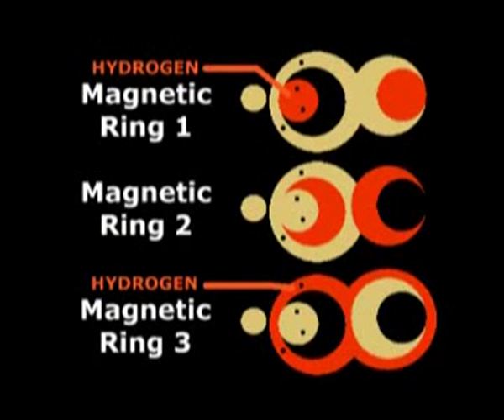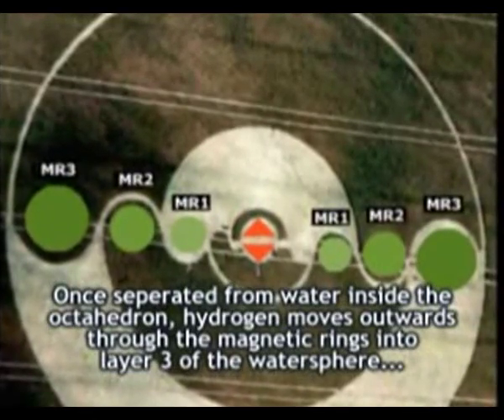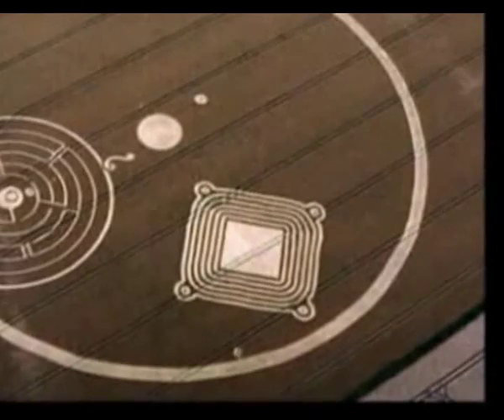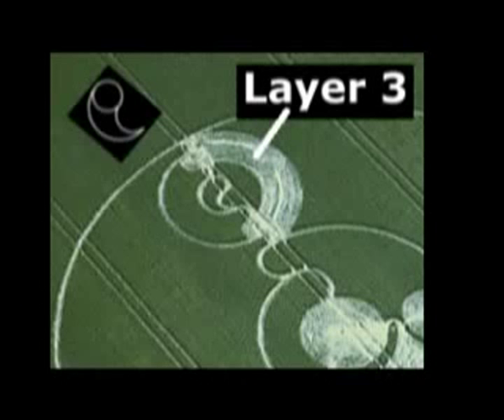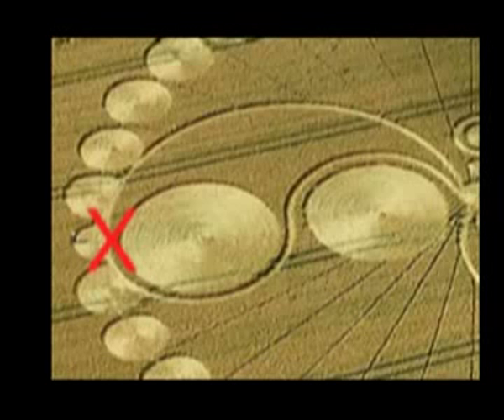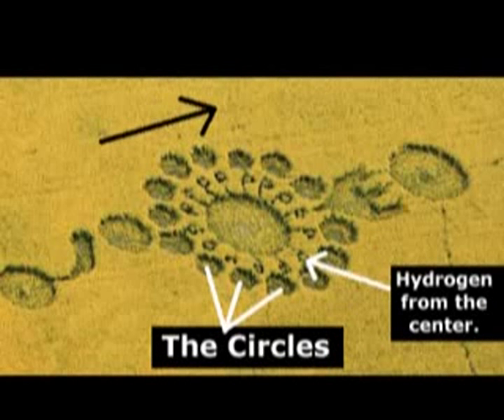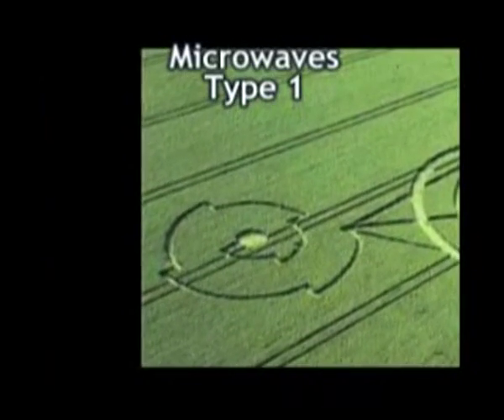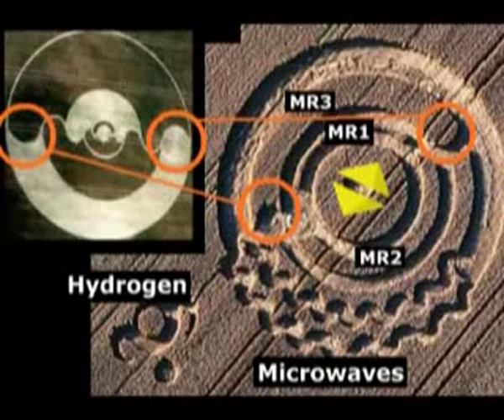The Crop Circle Ship Blueprints in the Crop Circles II Part 2 of 2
The video clip is shortened by 40 sec. - So it could be uploaded within the rules made by Youtube. !

The Crop Circle Ship - Blueprints...   -   Are made by Jeremy Stride.
While the character of each formation is unique, there exists many clues which can help us define a reference for which to connect the dots. It takes the power of a conscious mind to decode the formations. This unraveling cannot be automated with machines, a well programmed software application, angular modeling or some kind of strange algorithym.
 While looking over the crop circles, remember that circles can be spheres, squares can be pyramids, lines can be microwaves, dots can be hydrogen, rings can be magnets, and they are. For whatever reason, the crop circle ship is indeed an incredible reality, and anyone who believes themselves truly open minded should consider it objectively, keeping in mind that the information presented here is incomplete. The phenomenon of the crop circles has many mysteries associated with it, and nothing should be discarded too quickly.

In the interest of progress, updates and additions to the material will be made to parallel new discoveries. You are welcome to attempt to build what is shown here.

FAIR USE NOTICE: We are making this material available in our efforts to advance understanding of environmental, political, human rights,economic, democracy, scientific, and social justice issues, etc. We believe this constitutes a "fair use" of any such copyrighted material as provided for in section 107 of the US Copyright Law. In accordance with Title 17 U.S.C. Section 107, the material on this site is distributed without profit to those who have expressed a prior interest in receiving the included information for research and educational purposes.